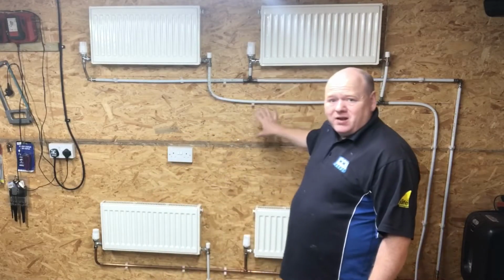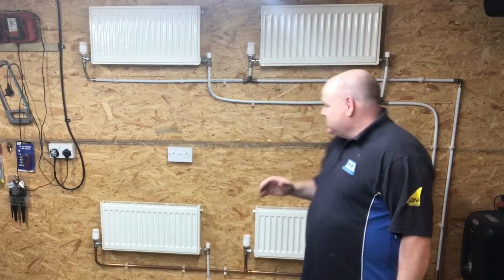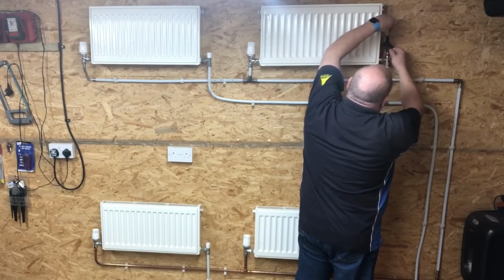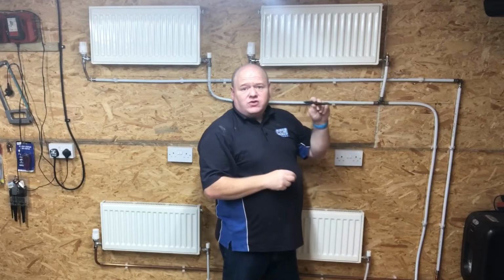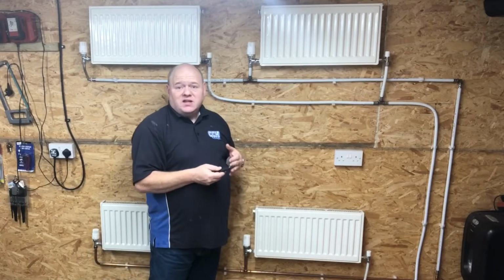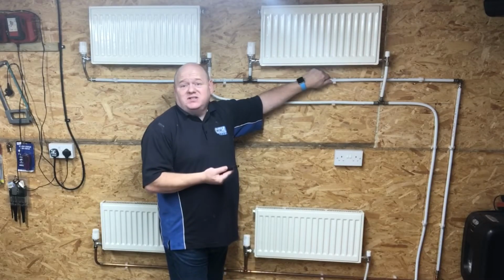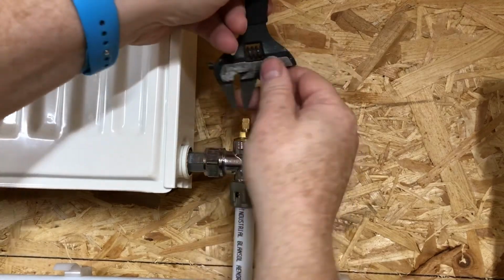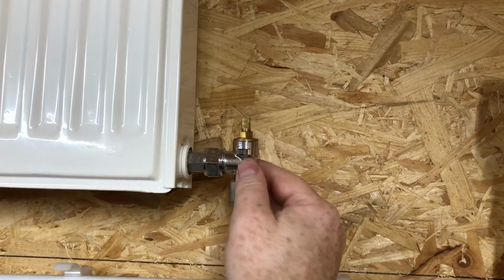How to Balance a Heating System - Leeds Plumber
How to balance radiators. Leeds Plumber showing home owners how to balance the radiator.
If you have one radiator that does not work correctly then this is a very quick video showing you how to get it all working again correctly. If you have any questions on central heating please ask below.